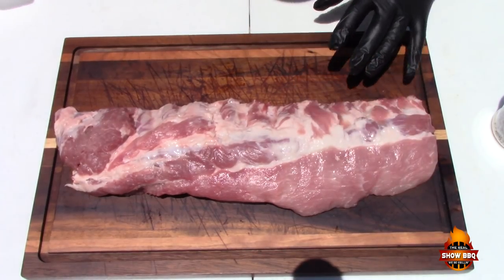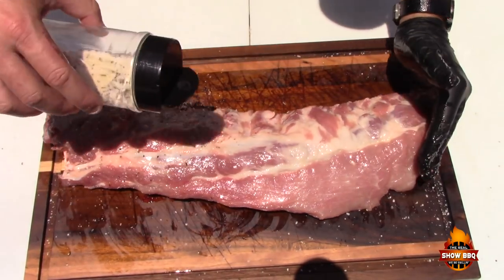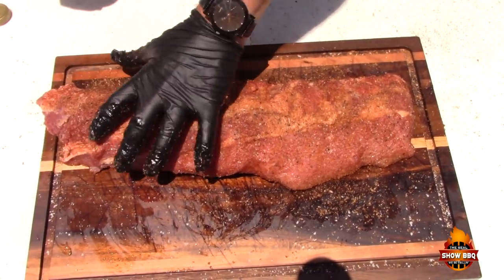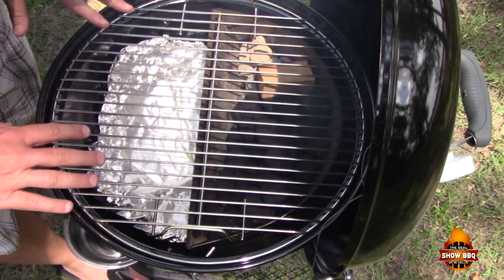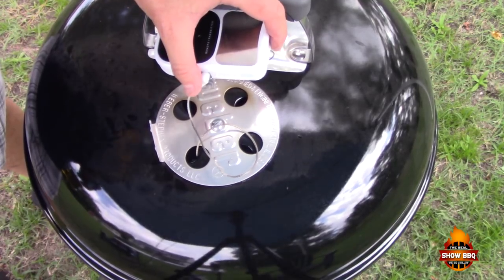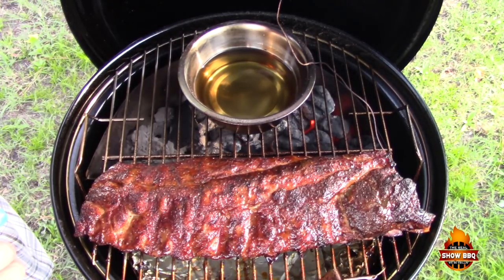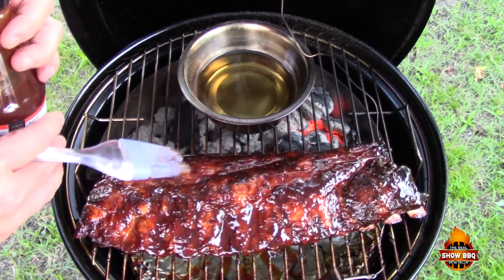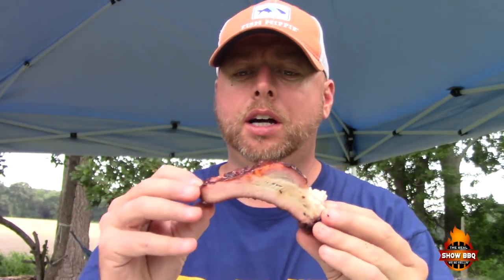How to Cook Ribs on the Weber Jumbo Joe | Slow 'N Sear | Hog Waller Collaboration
These are some of best ribs I have done. The Weber Jumbo Joe did a great job.

SPG Recipe:
4 parts of kosher salt
2 parts granulated garlic
1 part coarse black pepper